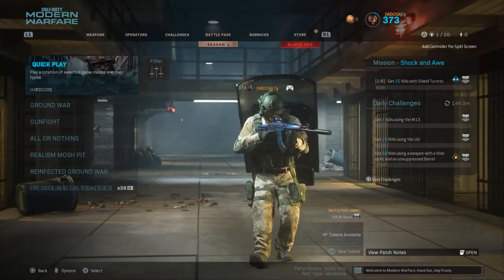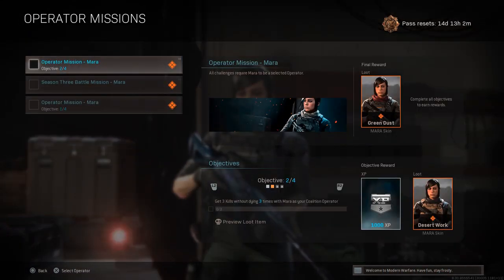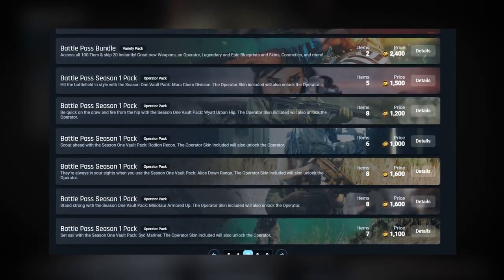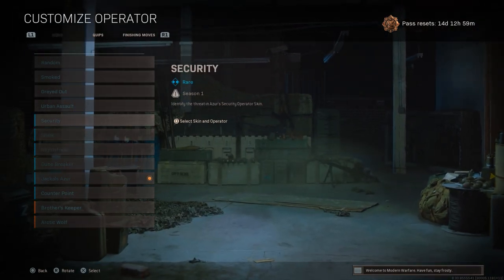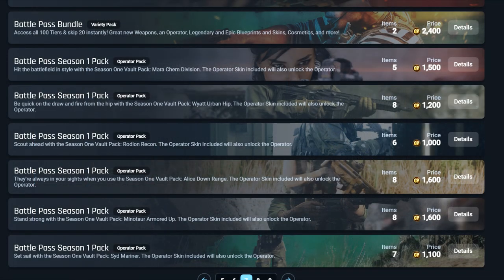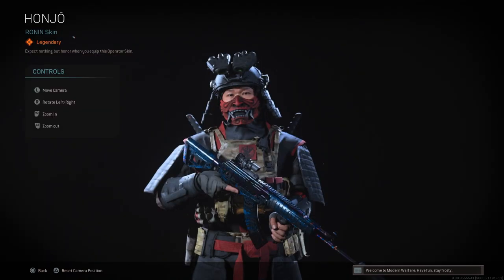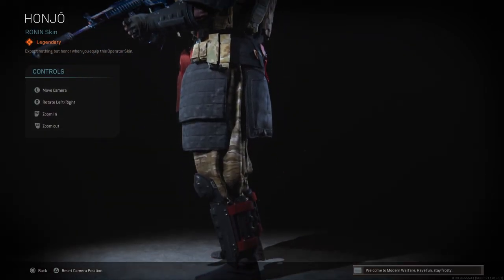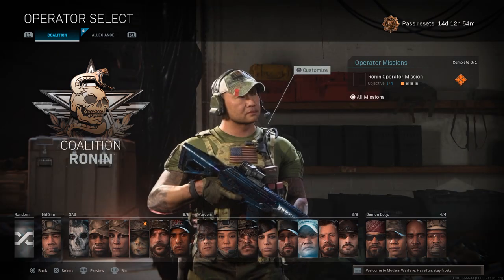Season One Skins Returning Soon! (+ NEW Ronin Bundle) - Modern Warfare New Bundles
Skins from Modern Warfare's Season One Battle Pass are returning soon in addition to there being a brand new bundle for Ronin!

►TIMESTAMPS:
◘ 0:00 - Introduction
◘ 0:27 - Battle Pass Missions In-Game
◘ 0:51 - What Vault Packs Are
◘ 0:57 - How the Missions Work
◘ 1:44 - Release Predictions
◘ 2:11 - New Ronin Bundle Showcase